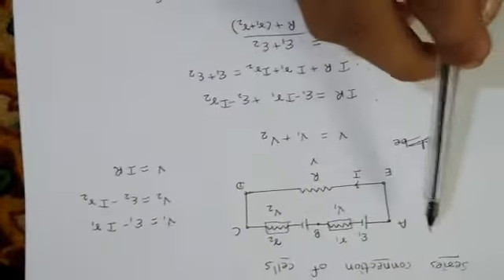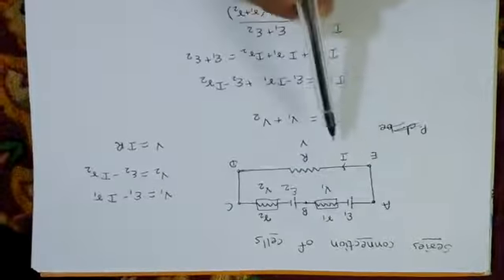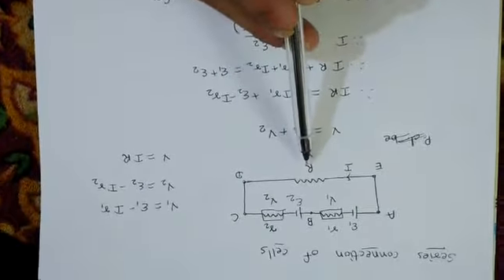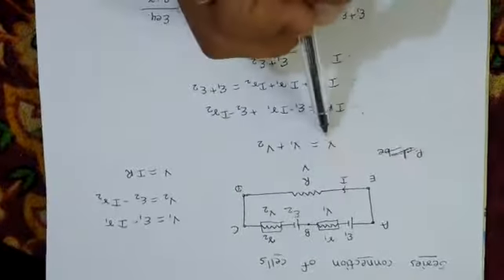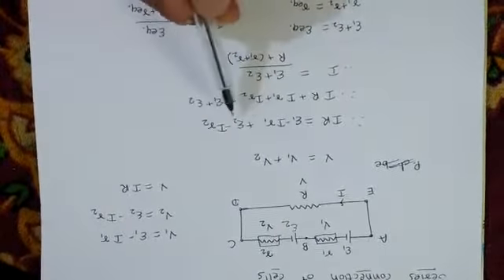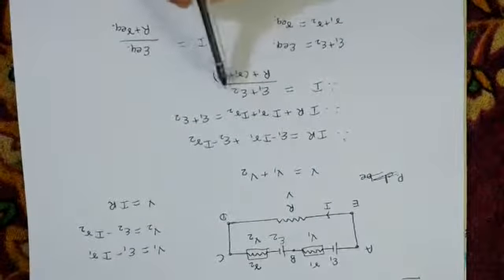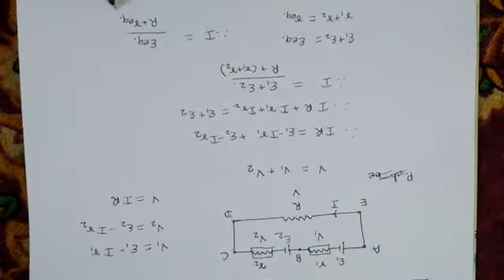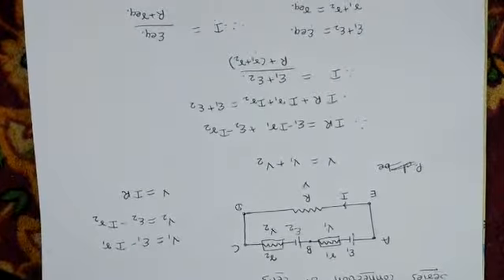series connection of cells